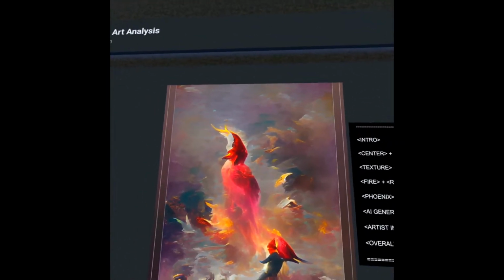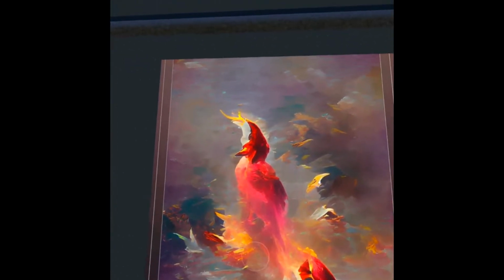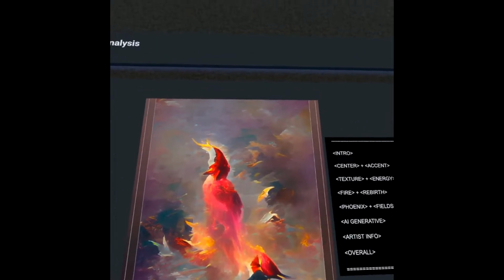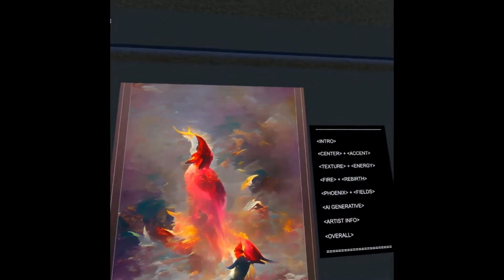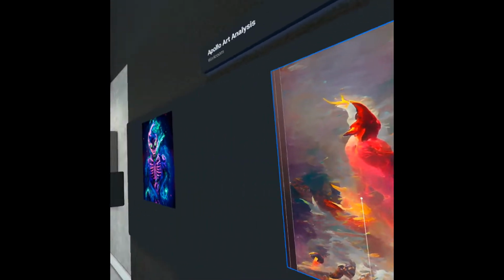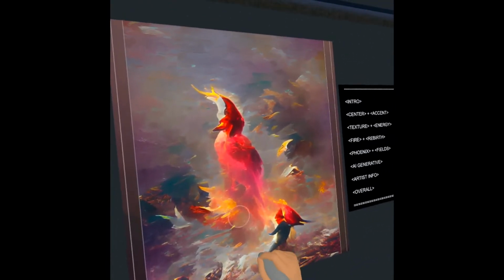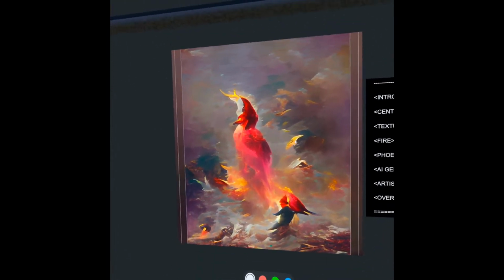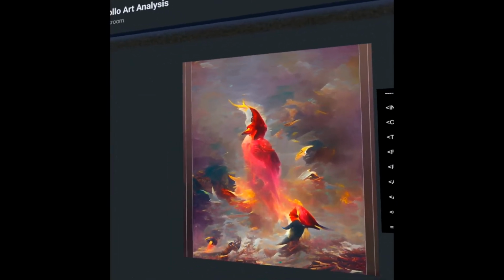"Pheonix Fields" - Wumples | Apollo Art Analysis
Created by Wumples (wumplestiltskin), this AI-generated painting presents a large subject commanding the digital spatial composition amidst a field of phoenixes which ignite the scene with a roiling and resounding energy of rebirth.

Far within the omnipotent medium of AI-generated art is a symbolic scene presenting powerful lessons on emphasis through contrast, texture-based visual energy and the resounding rebirth which revitalizes life through countless iterations.

In its initial introduction we find a spatial composition set around this large phoenix as a main axiom. Almost everything revolves around its form as the artist elevates its importance through a striking red-on-light contrast.

When we take a look at textures within this work one can't help but notice the painterly flow which invigorates every pixel of our priceless piece. This utilizes the dense degrees of motion inherent alongside curved lines as a boiling effect to incite a tremendous amount of visual energy.

There is something about fire which feels both fanatic and fatal. It's like a climax which sources major destruction while also giving way to new life as it clears the way for future pioneering species…

The phoenix is an iconic mythological symbol which gained its most notable rise in Egypt as a reminder of the incredible vitality found from death and renewal. With this in mind one might see a metaphor for the Elysian Fields as the collective death of legends gives rise to countless degrees of impact through rebirth.

We're currently witnessing the maturation of a medium of art stronger than anything we've ever had access to. Programs like DALL-E and WOMBO have given us creative freedom like never before…

What are we about to see next?

Wumples is a generative artist who made his premier debut in the Apollo Art Archive on the 8th of May in the year 2022. Although he began with classic AI renderings Wumples now develops across a multitude of mixed media including Photoshop, Wombo and Disco Diffusion.